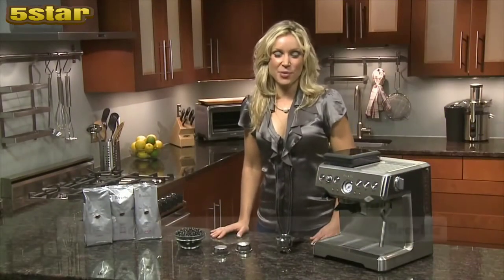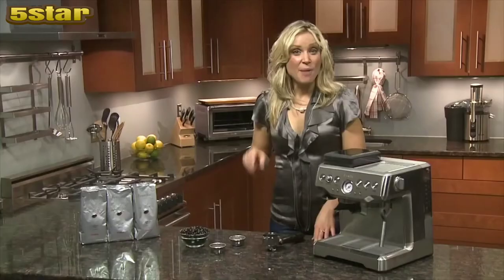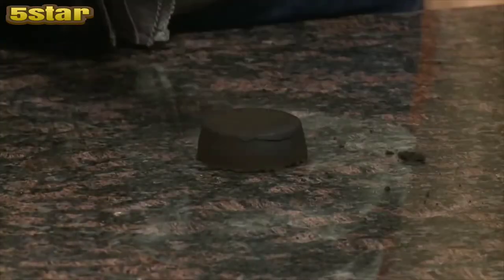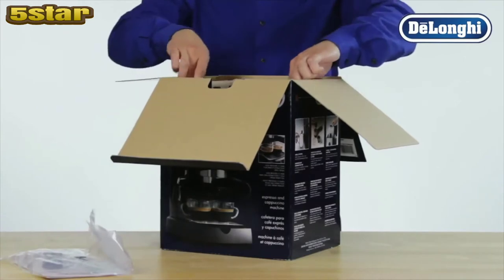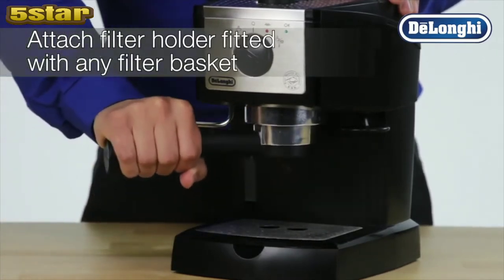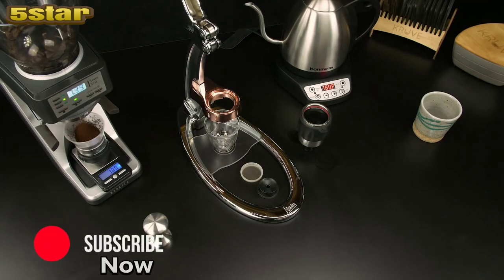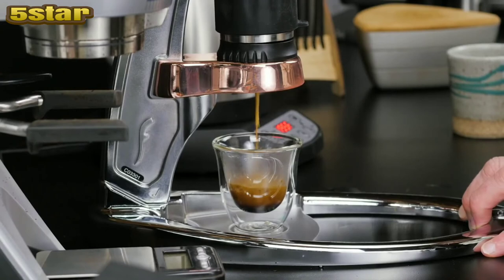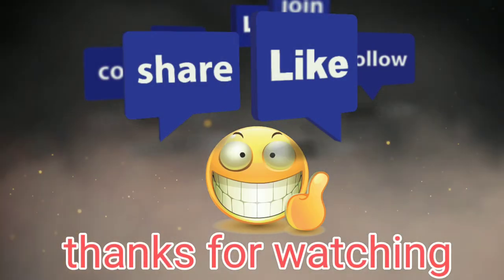espresso machine _5 best Espresso Machine for home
In today's video we've hand-picked the 5 best espresso machines for 2020.

Name of product

5. Breville the Barista Express Espresso Machine, BES870XL

4. Nespresso VertuoPlus Coffee and Espresso Maker Bundle with Aeroccino Milk Frother by De'Longhi, Grey

3. De'Longhi EC155 15 Bar Pump Espresso and Cappuccino Maker,Black

2. Flair Signature Espresso Maker (Pressure Kit, White)

1. Breville BES500BSS Bambino Plus Espresso Machine, Brushed Stainless Steel

1. $1000 Amazon gift card only Us

2. Healthy Living Freebies only US

3.  WORK from home find your job only US

Portions of footage found in this video is not original content produced by offer join. Portions of stock footage of products was gathered from multiple places including, manufactures, other creators and other sources.